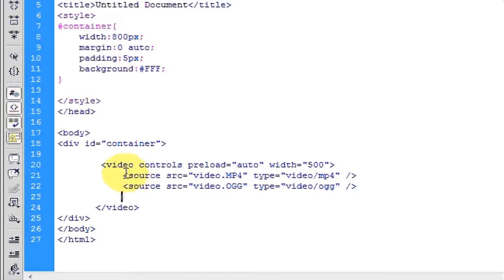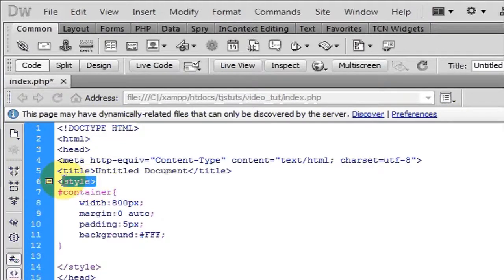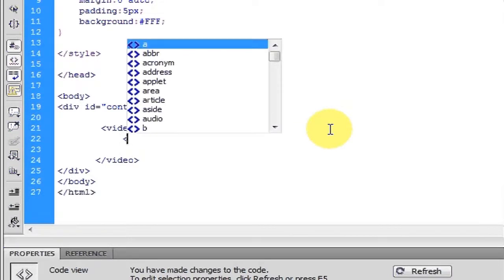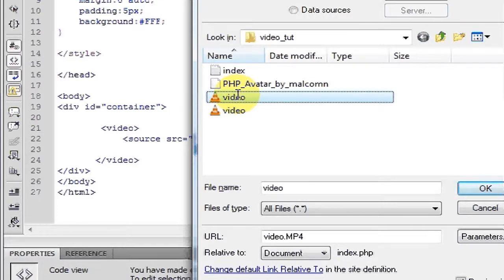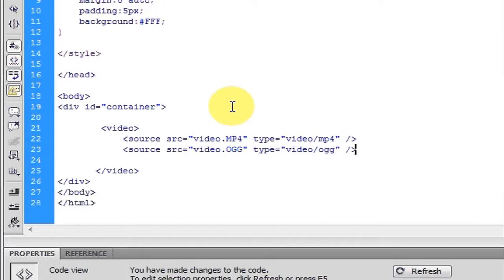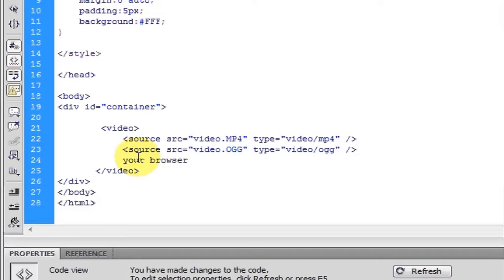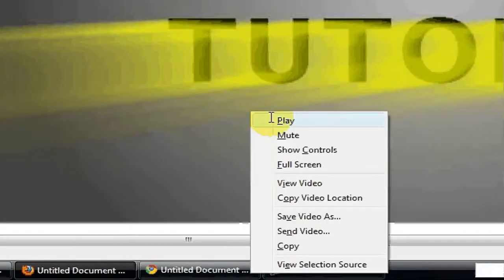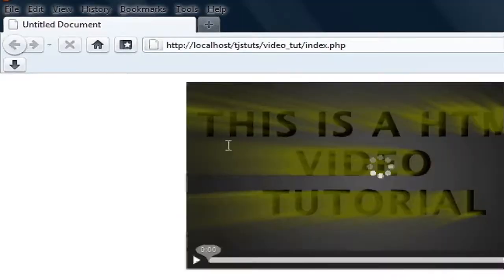how to add video to webpage with html5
in this i'll show you how to add videos to your web page with html 5